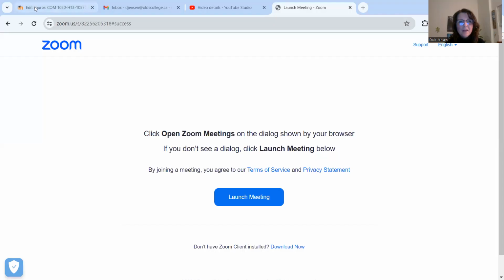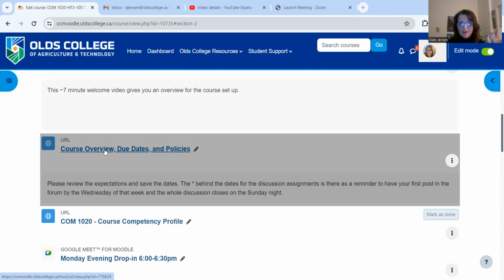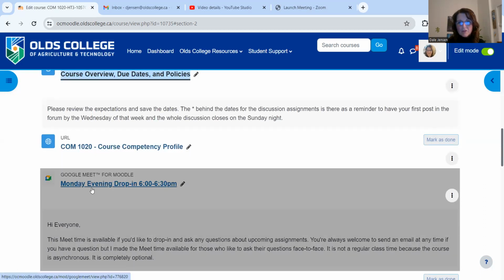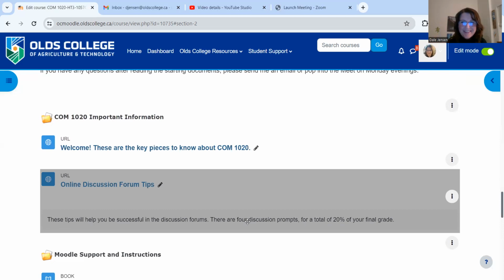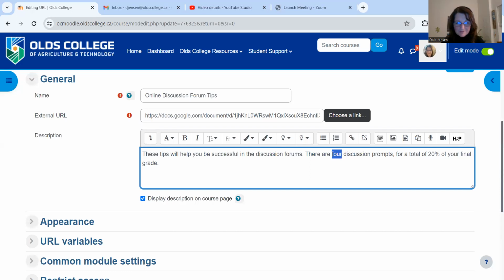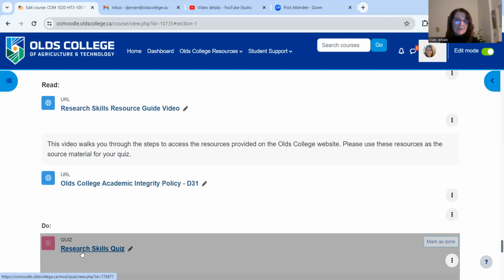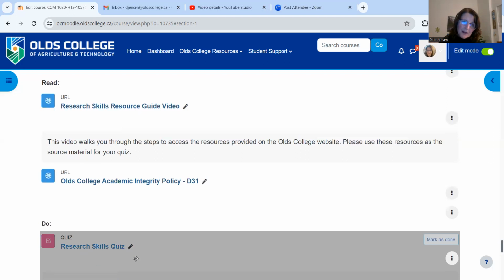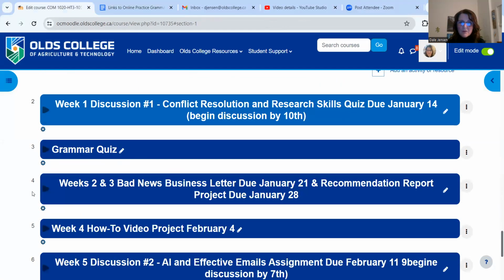COM 1020 HT